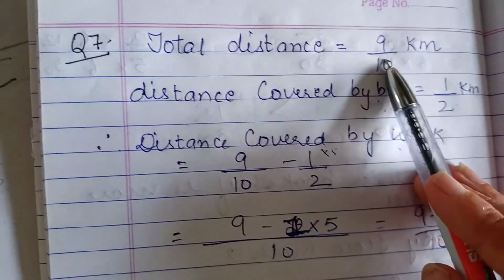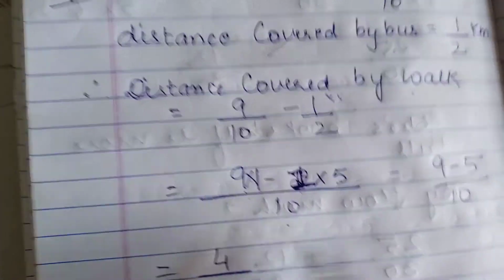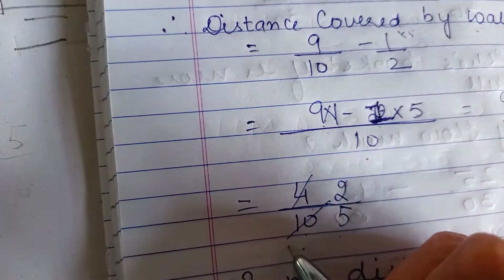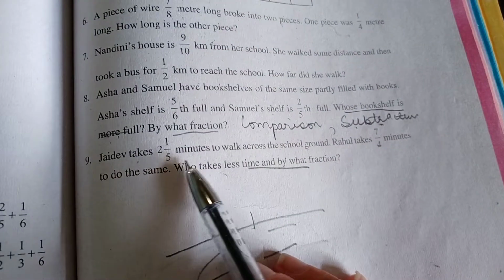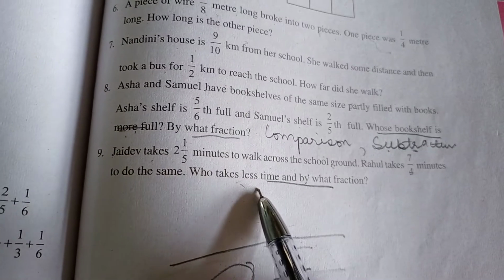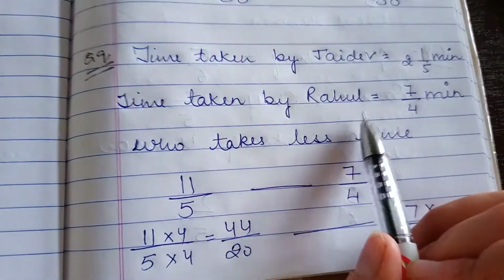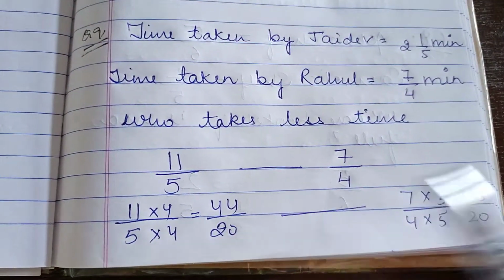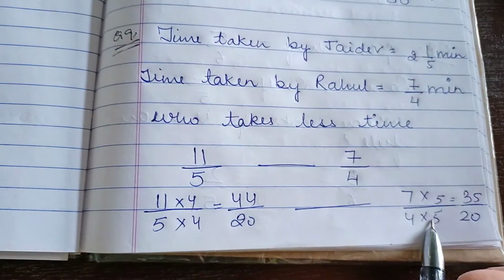CLASS VI SUBJECT MATHEMATICS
CHAPTER-7 FRACTION
EX- 7.6
Q-7,8,9